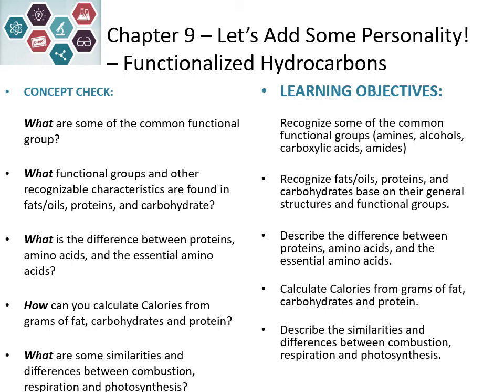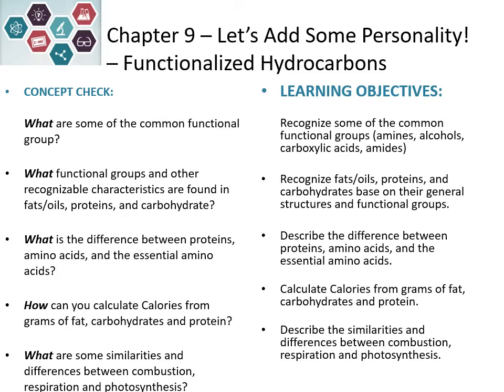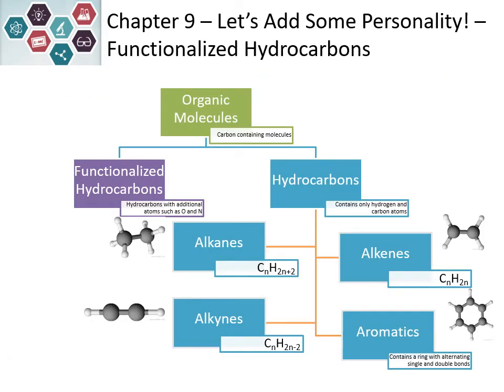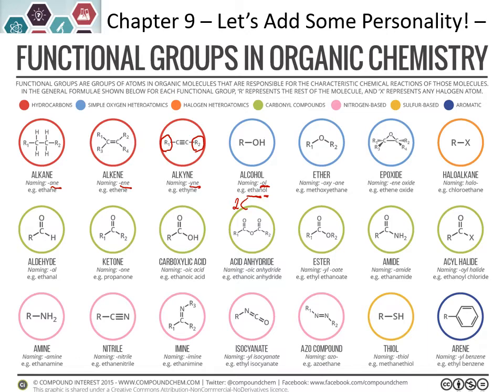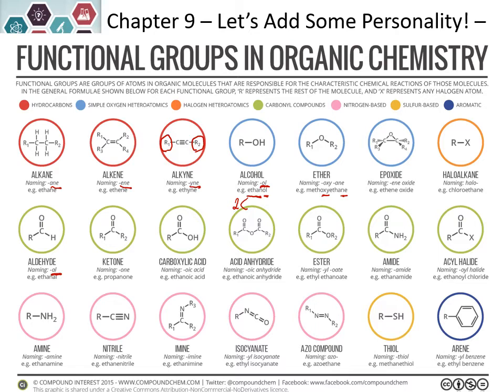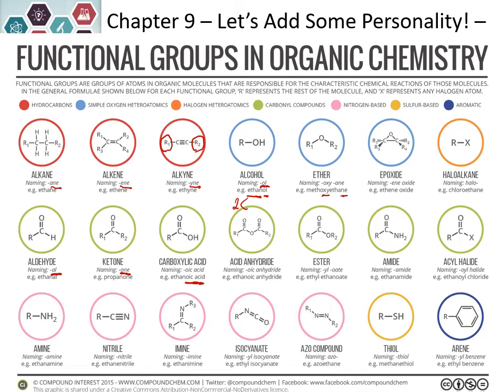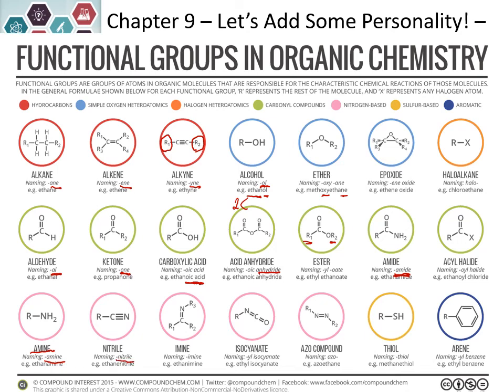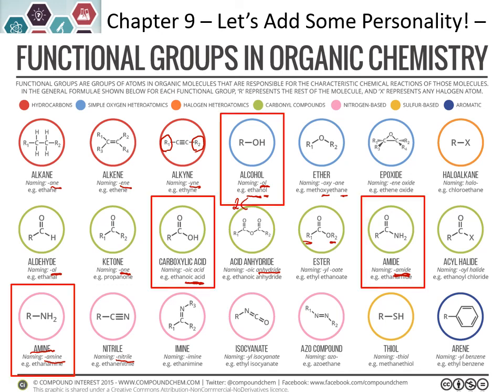Chem 100 Chapter 9 Video 1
Functionalized Hydrocarbons